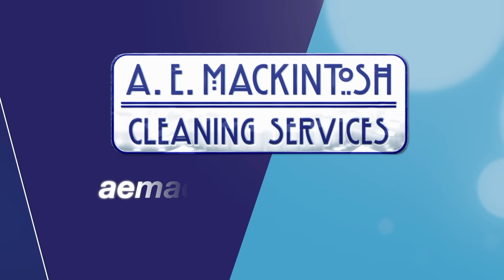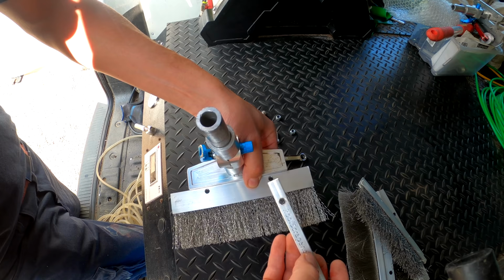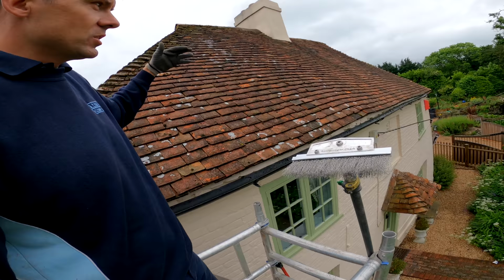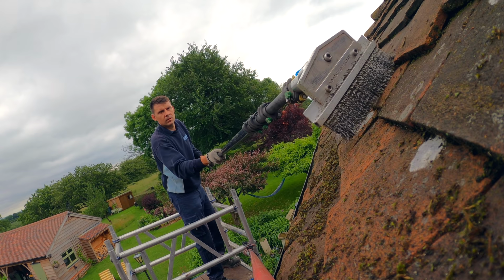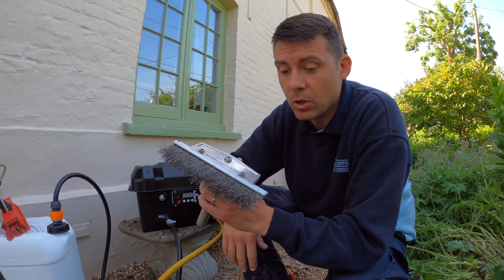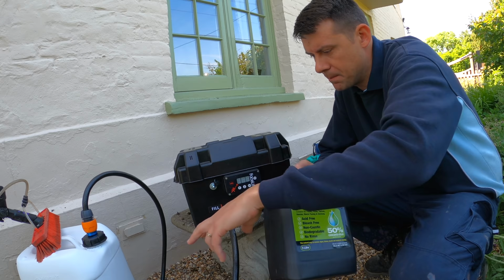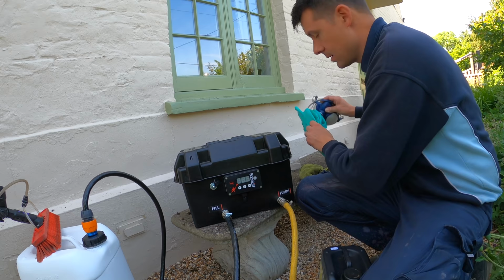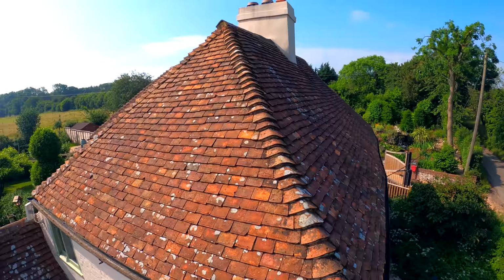What’s The Best Method To Clean This Old Roof?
This video is about What is the best way to clean this roof?

Our roof cleaning is carried out with great care using a specialist low pressure setup.

📈 If you would like to know more about this and are interested in setting up your own similar business , then check out our training course on how to get started :

🙋🏻‍♂️Join us for the in-person training day and see what you could accomplish with your own business: